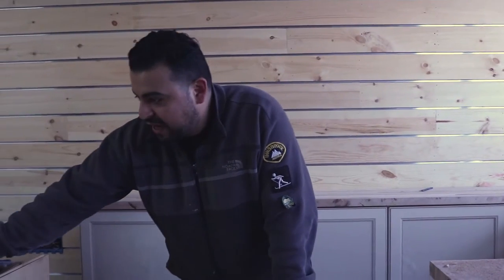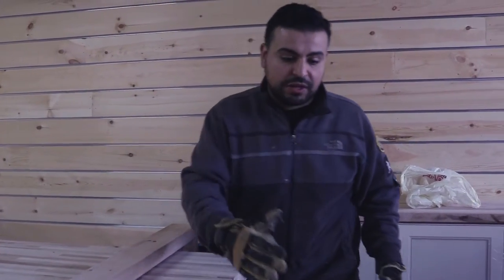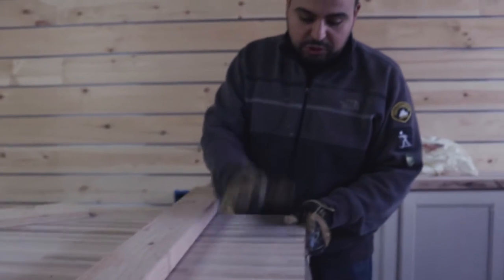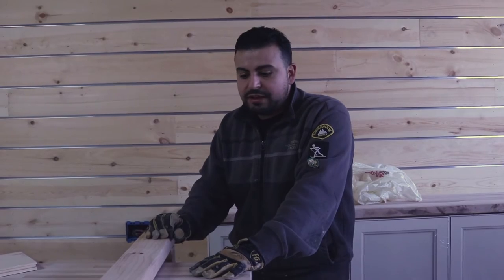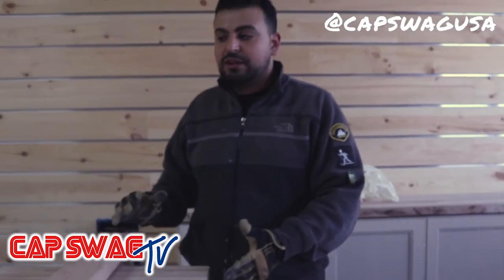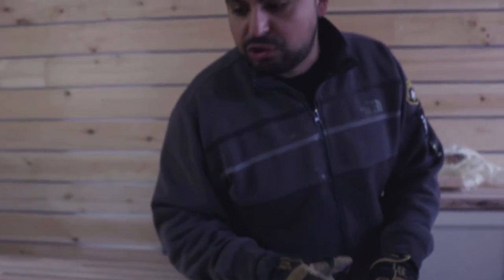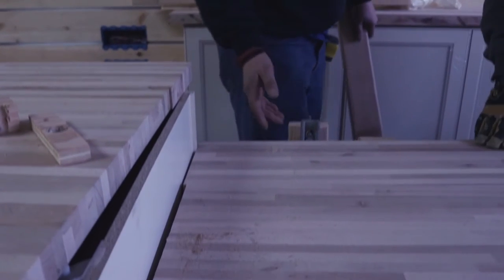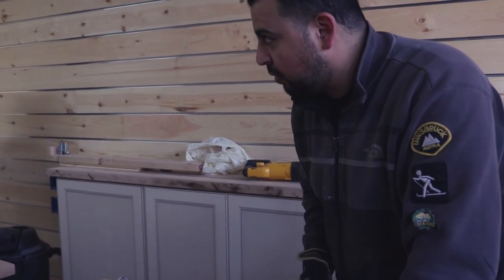Custom Counters For Clothing Store | How To Design Counter Area For Store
Questioning on how custom counters are done for clothing stores? Well check out this video and learn how it's done if you're a current or beginning to start a retail clothing store!

There are so many different elements that go into building a retail store that has a custom vibe and unique experience for the customers.  In this segment of the build out we show you the process of making custom maple wood counter tops. We had to cut each segment of the counter into two pieces and glue them together to give it the proper depth and durability for a retail and work environment.  While gluing the pieces together they were held in place by a unique custom made vice grips.  The idea for these claps were passed down from our contractor's father as a way to eliminate purchasing large claps that a crucial to the build.  The technique uses two pieces of 2x4 separated by wooden dowels with a bolt and clap system in the front.  In the video you see each custom clap is tightened by hand in order to get maximum pressure to hold the maple boards together.

Introducing our newest store on the Ocean City NJ Boardwalk!  Join us as we go from demo to a new and improved store. The (real)ity of building a store from the perspective of building, has never been so personal! Join us in the process of building!

Cap Swag Was started 5 years ago over the years it has really developed, going from a collection of hat stores, that sold Fitted's, Snapbacks, and fashion forward headwear to custom headwear and apparel production. We currently Own and operate a custom facility in the Berlin mart located in Berlin, NJ, which specializes in
Custom Foam Embroidery | Logo Design and digitizing
Custom made to order Direct to garment ( DTG ) T Shirt Printing.
Made to order Products like Phone Cases, through our sublimation technologies.

Our knowledge of building a successful retail brand and dealing with some of the biggest sports and streetwear brands in the market, combined with our ability to create products on the demand Cap swag is uniquely positioned in the Philadelphia area to help you build your brand and position you to succeed.

Cap Swag | Wildwood Boardwalk
2912 Boardwalk

Cap Swag | Ocean City Boardwalk
1154 Boardwalk

Questions ? Interested in chopping it up? Get at us Below!
Google Maps - goo.gl/LhNtdi
Email Mailing list - goo.gl/75BJY